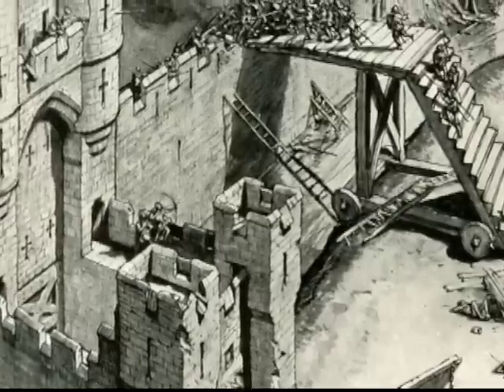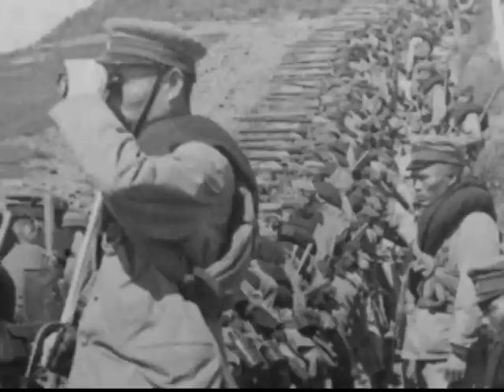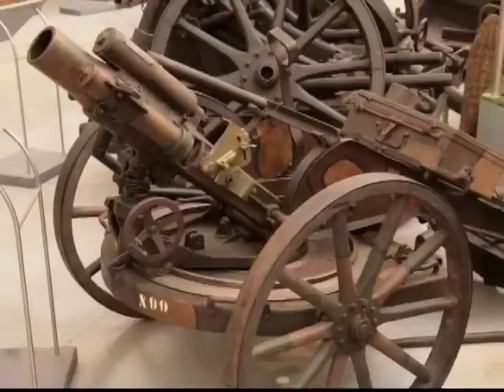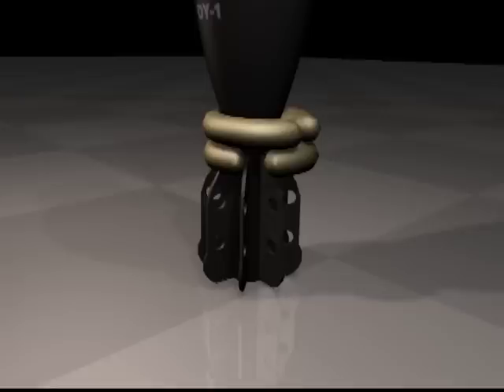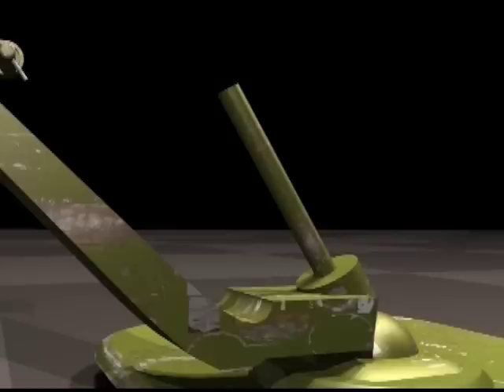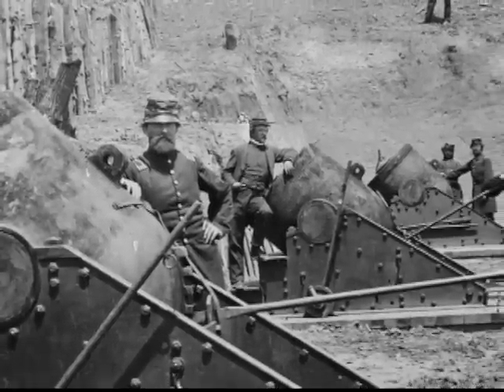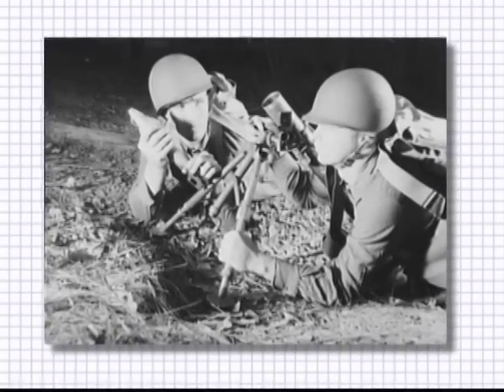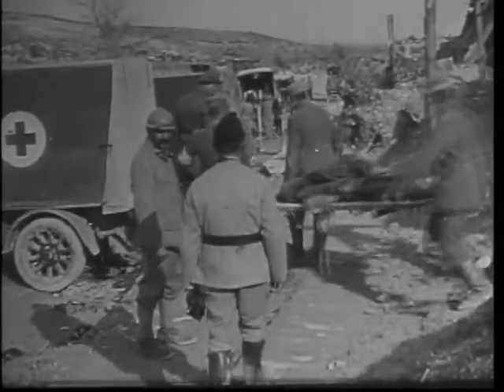MORTARS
A mortar is an indirect fire weapon that fires explosive projectiles known as (mortar) bombs at low velocities, short ranges, and high-arcing ballistic trajectories. It is typically muzzle-loading with short barrel, generally less than 15 times its caliber.

The mortar is a relatively simple and easy weapon to operate. A modern mortar consists of a tube into which assistant gunners drop a purpose-designed bomb. The tube is generally set at between 45 and 85 degrees angle to the ground, with the higher angle giving shorter firing distances. The bomb has a small baseline charge and no cartridge case; for extra range propellant rings are attached to the bomb's fins. When it reaches the base of the tube it hits a fixed firing pin, which detonates the baseline charge and fires the projectile. Some mortars have a moving firing pin, operated by a lanyard; others may be fired by a trigger.

These attributes contrast with the mortar's larger siblings, howitzers and field guns, that fire shells at higher velocities, longer ranges, flatter arcs, sometimes using direct fire. These weapons are also breech-loaded, while most mortars are muzzle-loaded.